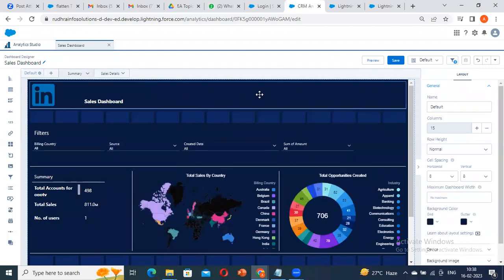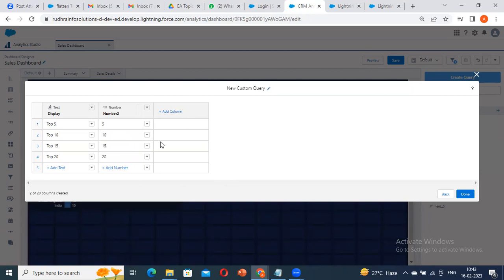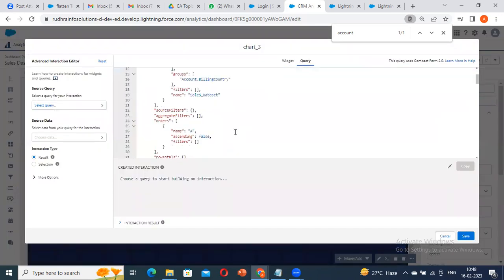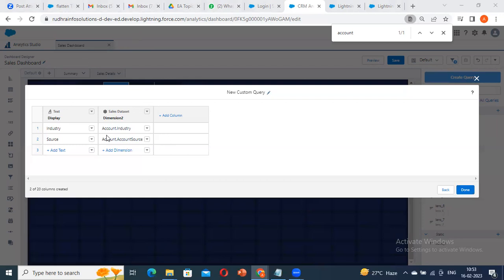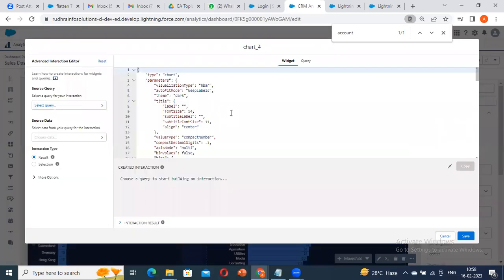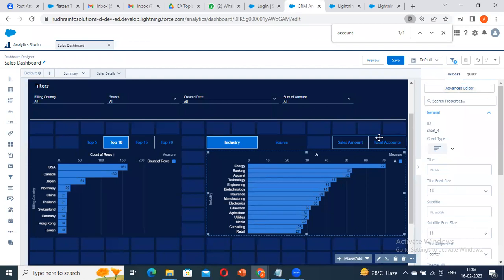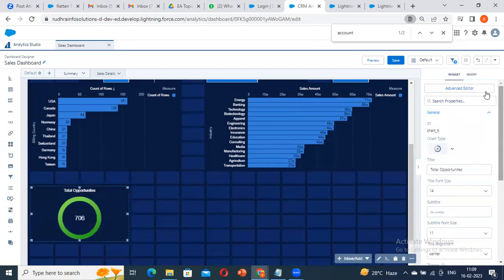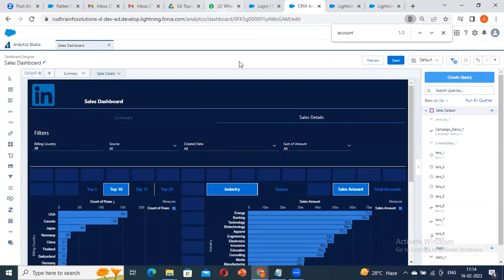Advanced Dashboards T-CRM/Einstein Analytics in 10 days Realtime Day 8 | Part 1